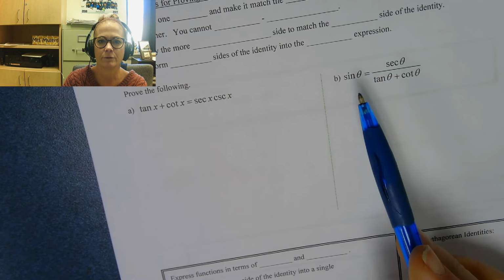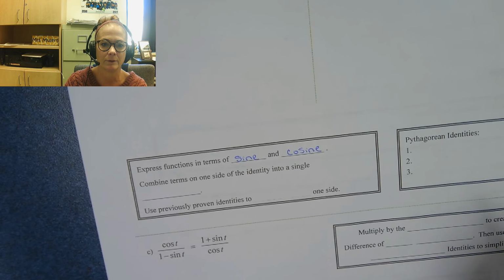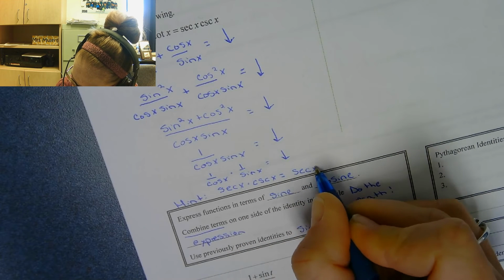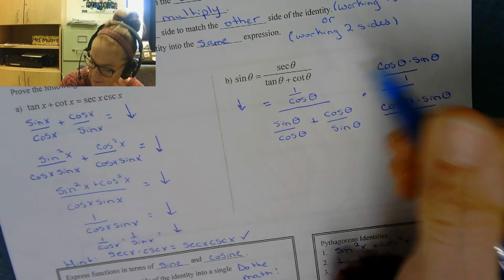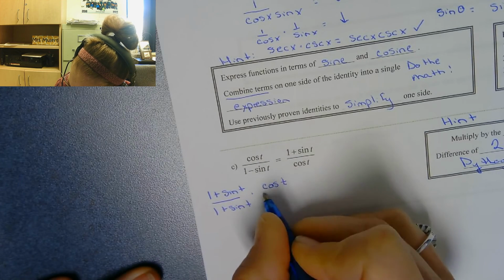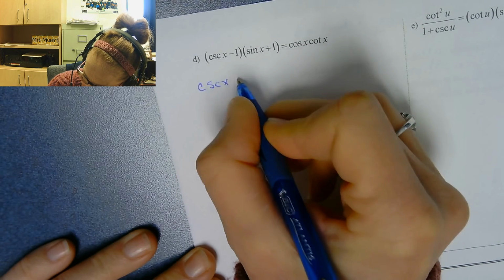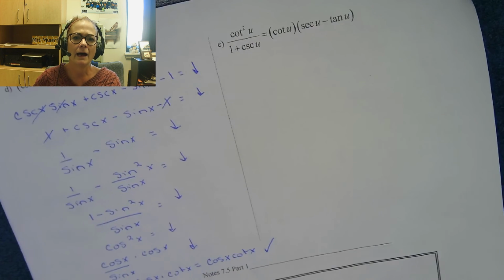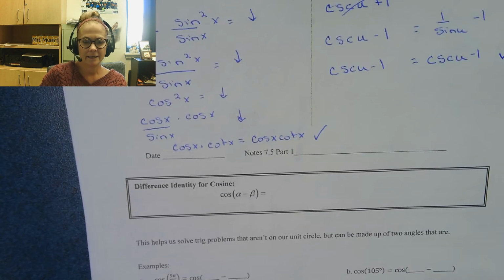7.4 Proving Trig Identies